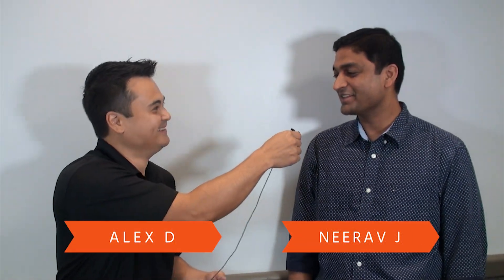Jack Bosch - Walk Us Through Your Land Deal - Episode 29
In this episode of Walk Us Through Your Land Deal, Alex talks with one of our newer students Neerav! Neerav came in to the program with NO Real Estate experience and within 4 months of using the Land Profit Generator he has bought over 16 properties, has closed deals using NONE of his own money and is well on his way to the Hall Of Fame!
With that he is transitioning to full time Investing!

Learn how to buy and flip land using Land Profit Generator for pennies on the dollar and resell for huge profits